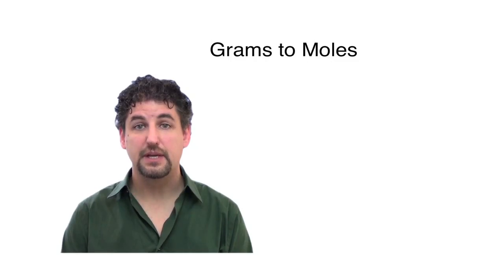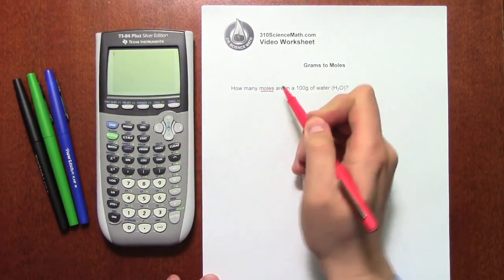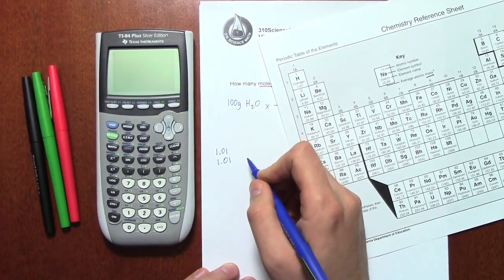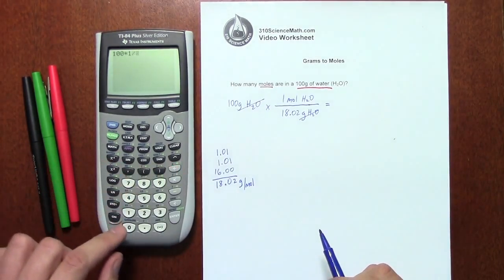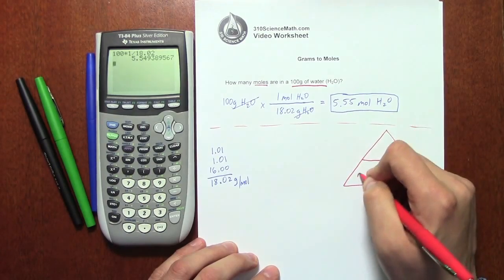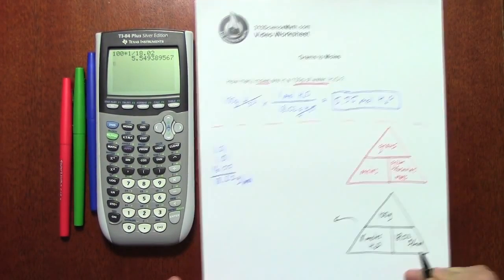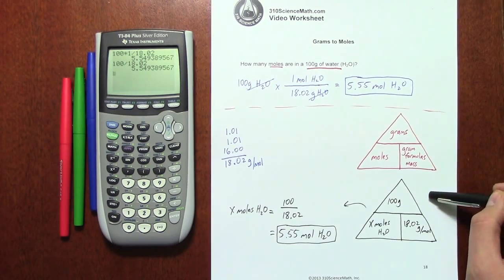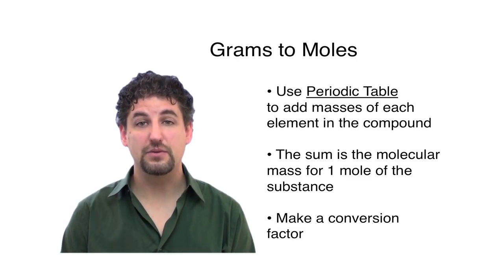6biii Grams to Moles 100g water